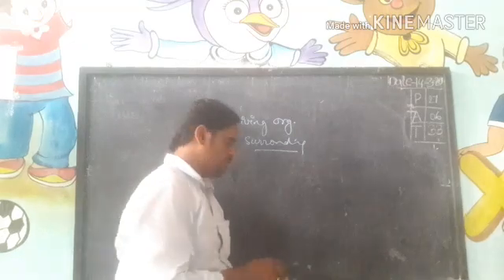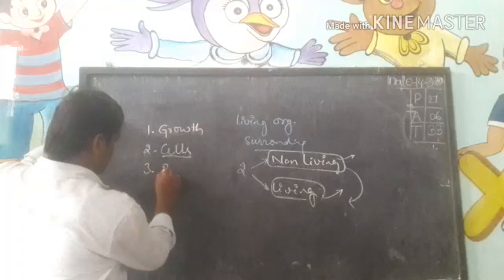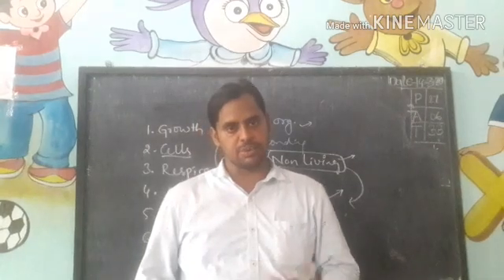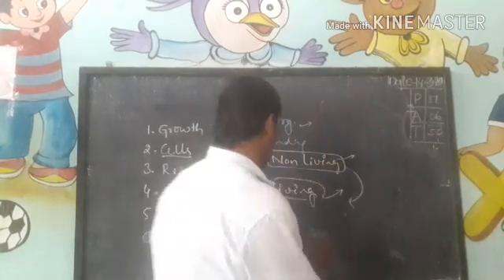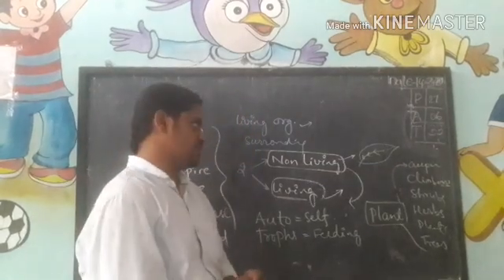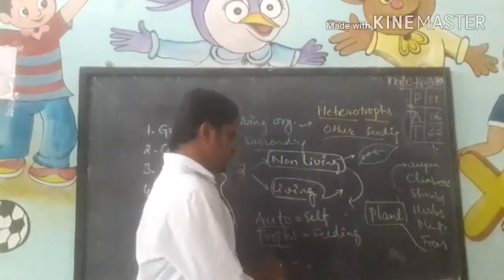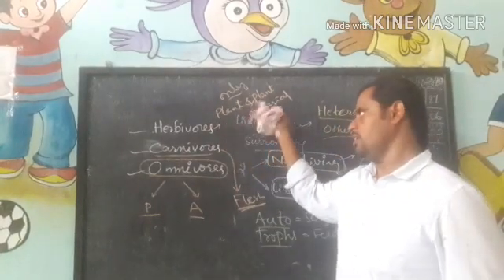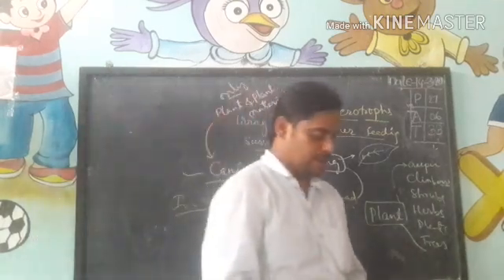class 6th/ lesson 9/ part 2/ science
living things